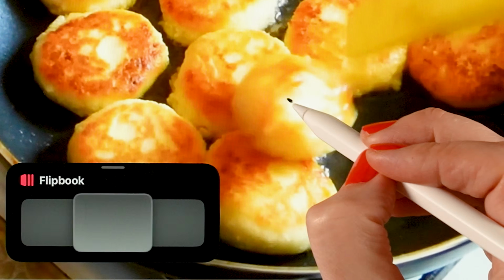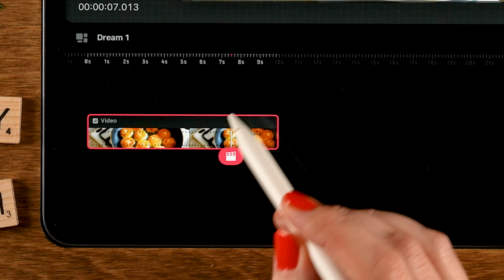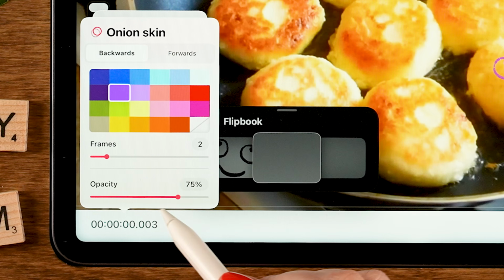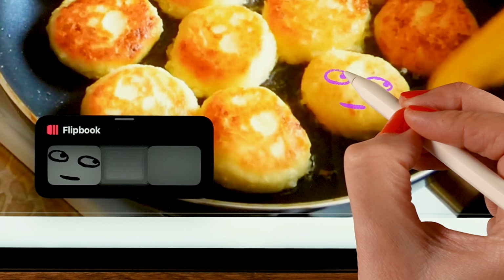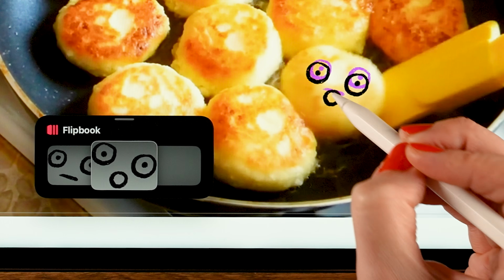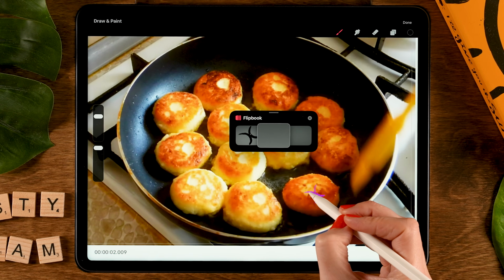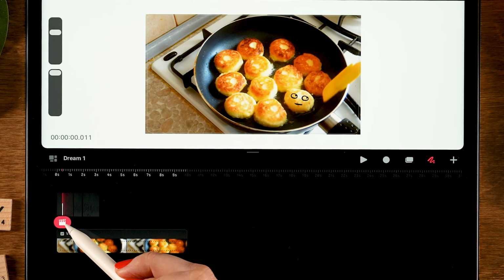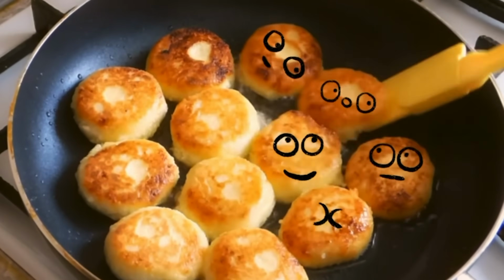Funny Animations in PROCREATE DREAMS - EASY Step by Step Tutorial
Learn how to add a funny animation to your video in the app Procreate Dreams! In this easy step by step tutorial I will walk you through the steps of creating a frame by frame animation in Procreate Dreams.
This easy tutorial will help you get started with animation in Procreate Dreams. You'll be able to create a funny animations on your ipad in no time!

If you're new to PROCREATE DREAMS and want to learn about the basic features of Procreate Dreams, then I think you might like this tutorial too

00:00 Preparing Your Video
02:49 Frame by Frame Animation
14:30 Add a Missing Frame
15:54 Export for Social Media

I will walk you through the steps of creating this frame by frame animation for beginners in Procreate Dreams. You can create this funny animation using all the standard features in Procreate Dreams. I'll guide you through all the steps in this how to create a funny animation tutorial and remember, if things are going too fast, just pause the video and take your time. I'm sure you can animate this funny video in Procreate Dreams!

In this ipad frame by frame animation tutorial for beginners you will be learning by doing! In this Procreate Dreams tutorial I will show you how you can add a funny animation to a video on your iPad by following some easy steps. You don't need any experience with animating or with Procreate Dreams to be able to follow this easy tutorial.

Be sure to check out my Procreate easy drawing tutorials as well! Check the full playlist of You Can Draw This video tutorials

Let's keep in touch!

- Flo -

Go with Flo! Creative drawing lessons for everyone.
You don't need any experience to be able to follow my drawing lessons for Procreate. Just have fun and keep creating!